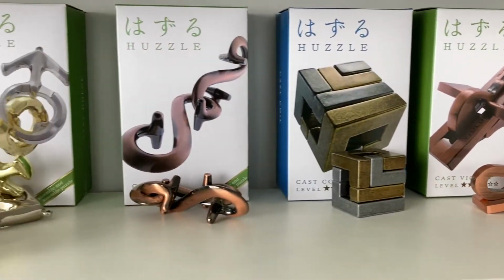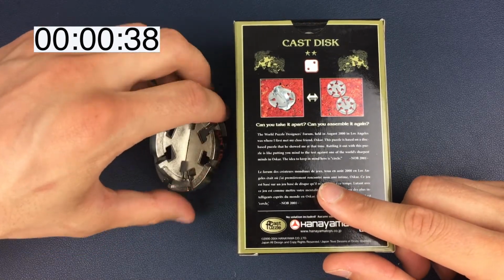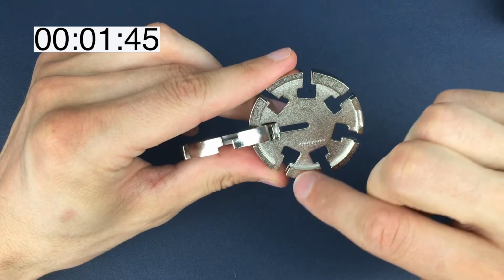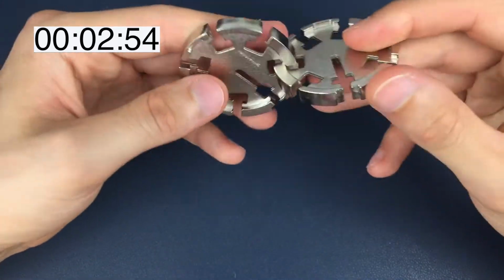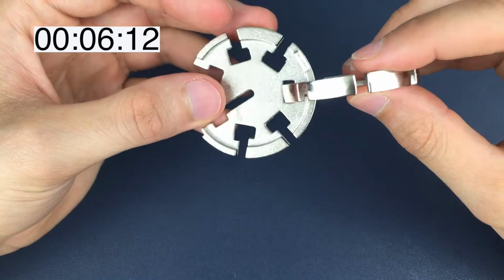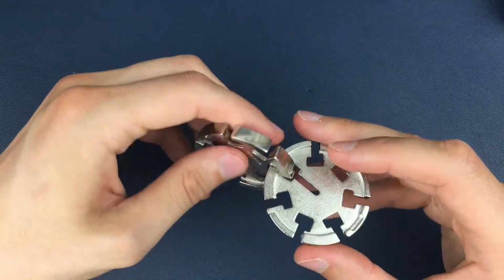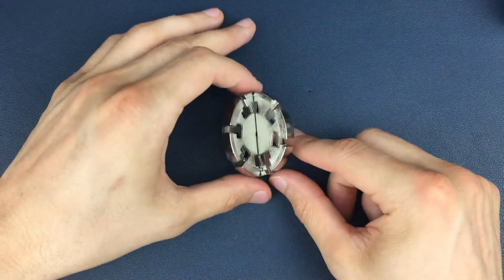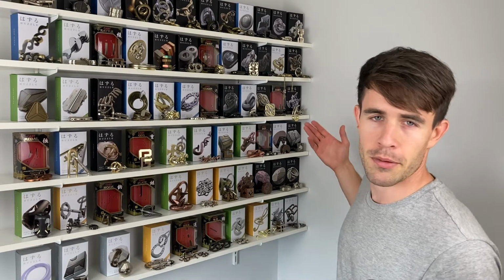SOLVING THE DISK PUZZLE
Today we're attempting to solve the Hanayama Disk puzzle.

To get the Disk puzzle for yourself, check out the Puzzle Master website;

The Hanayama Disk puzzle is a level 2 out of a possible 6 on the Hanayama difficulty scale.

The aim is to separate the two disks then reassemble them back into their original position.

Once that's done, I'll place the Disk puzzle on my own leaderboard based on how difficult it is to solve.

Enjoy the Hanayama Disk Puzzle!